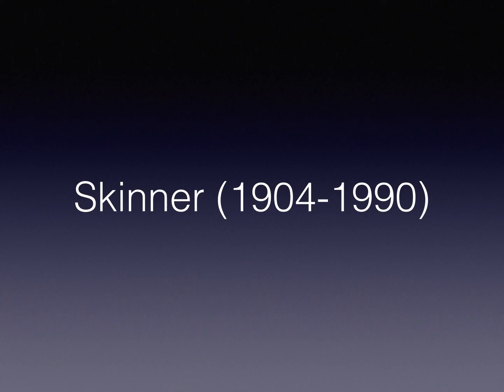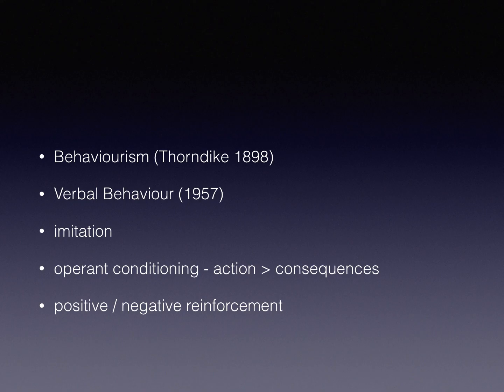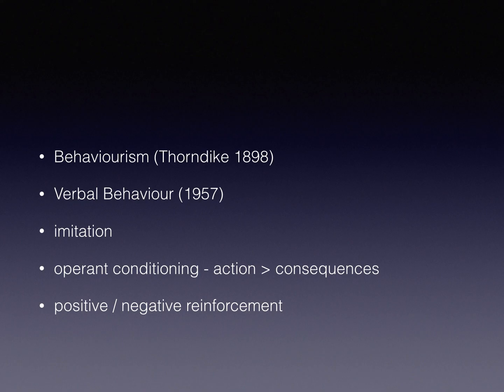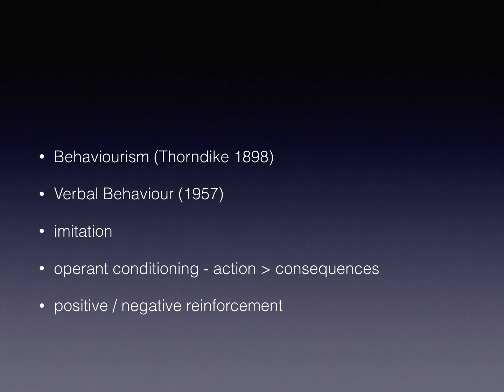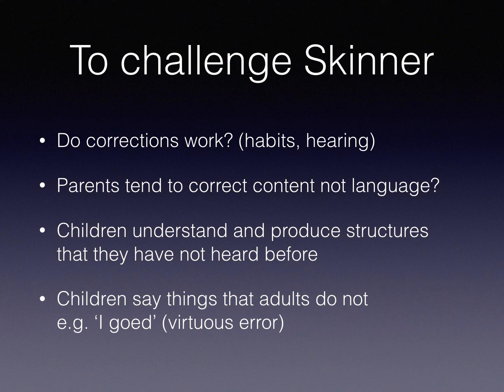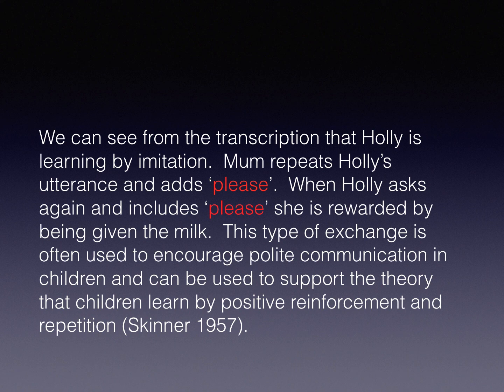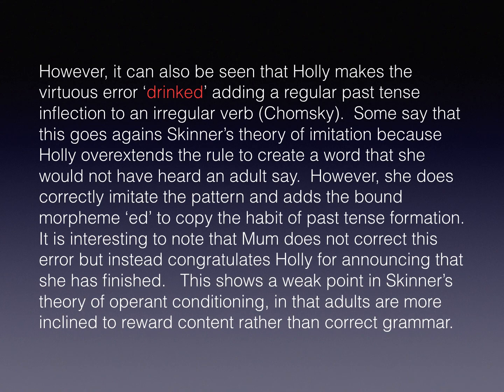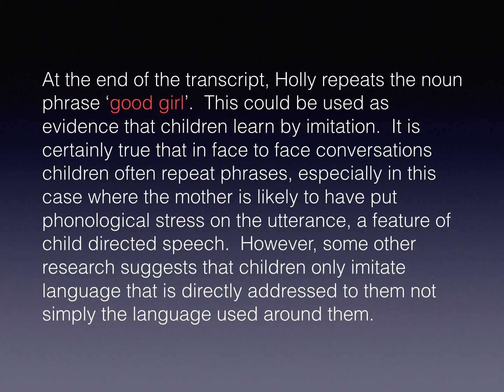Child Language Acquisition - Skinner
Maria demonstrates how to analyse a transcript and relate comments to Skinner's theory of operant conditioning.